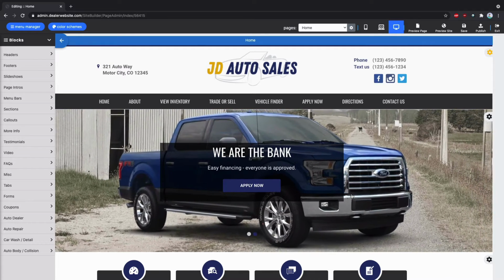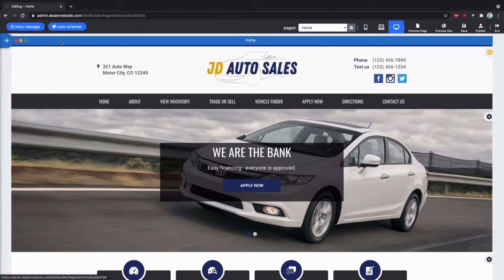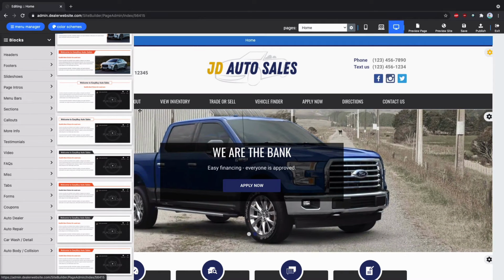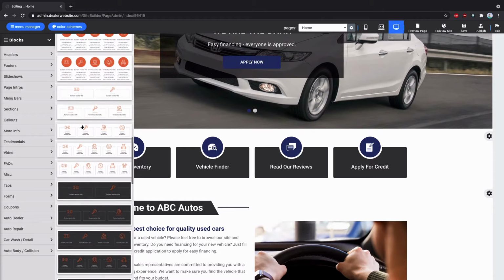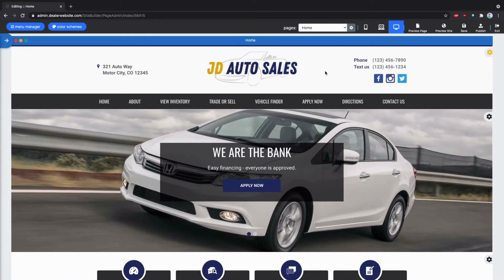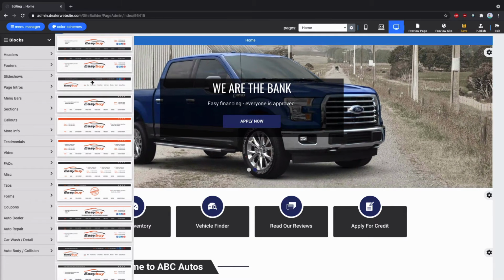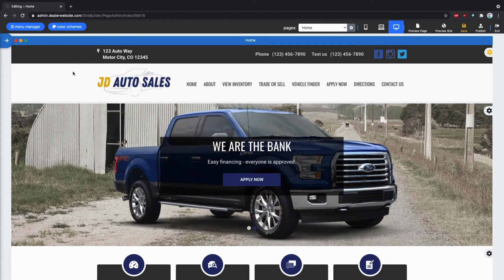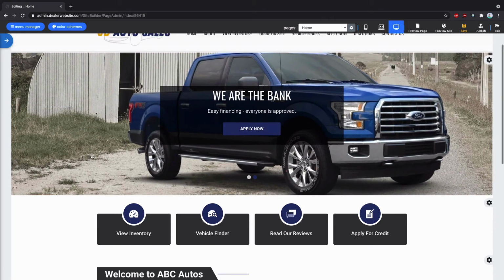Adding and deleting page sections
This video tutorial explains how to add or delete page sections on your website.